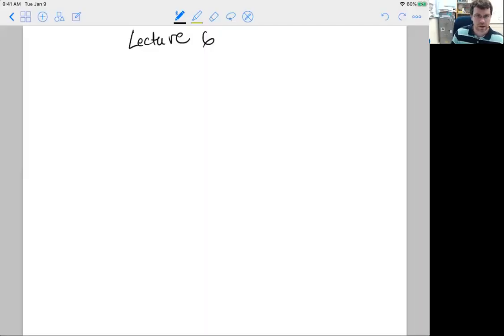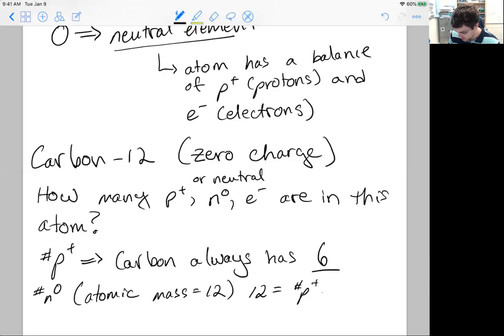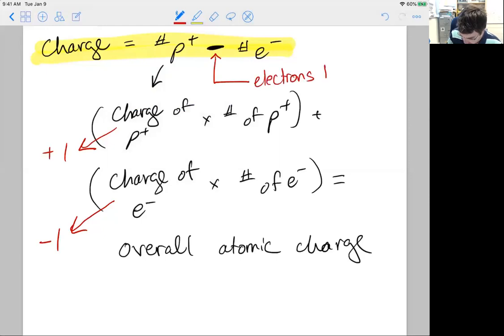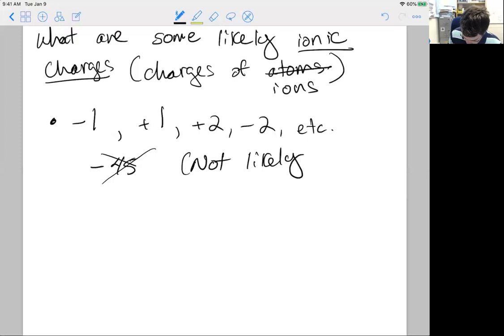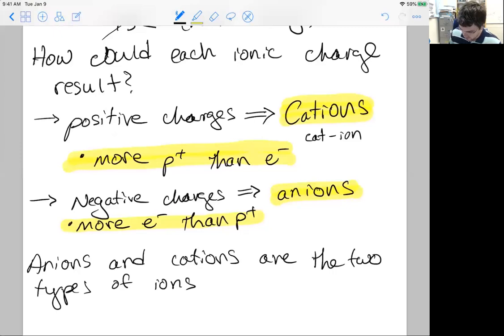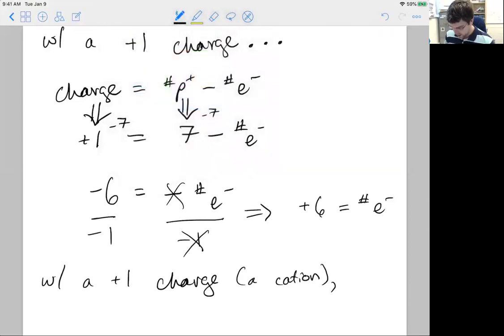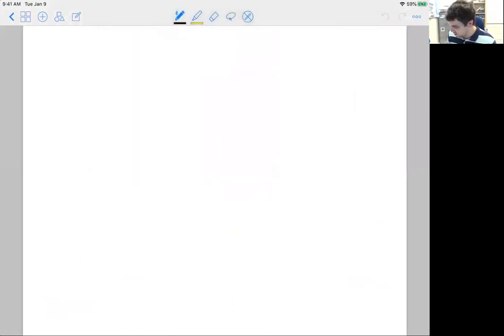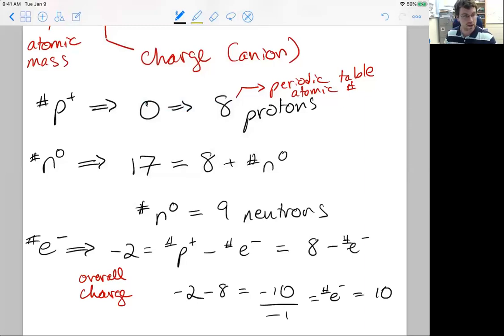Lecture 6 Ions Cations and Anions, Counting Subatomic Particles